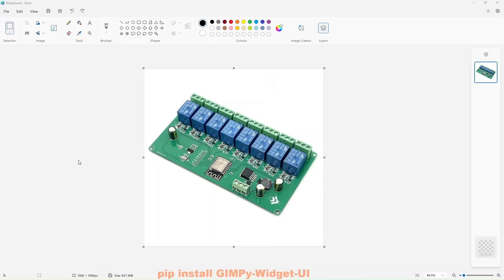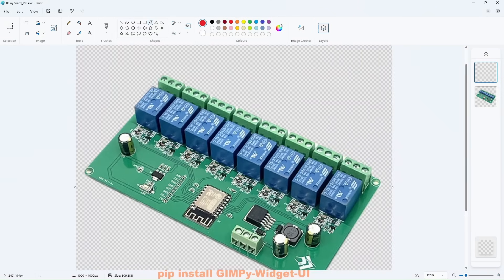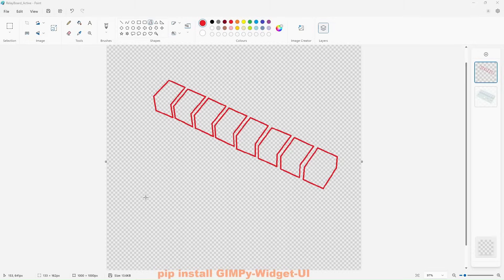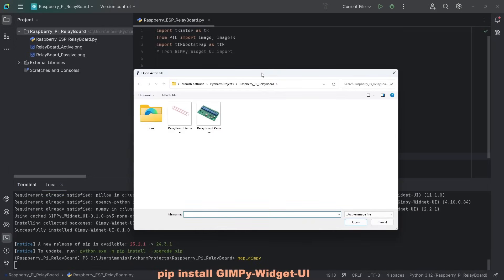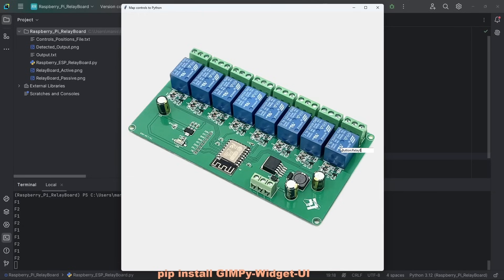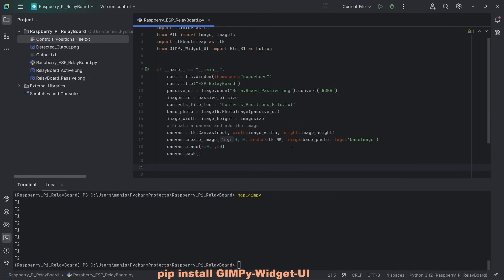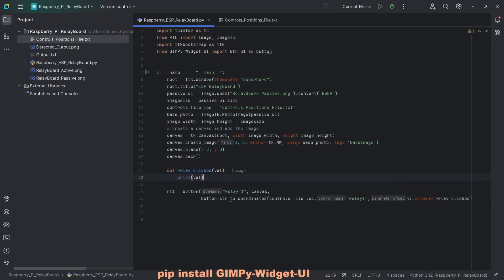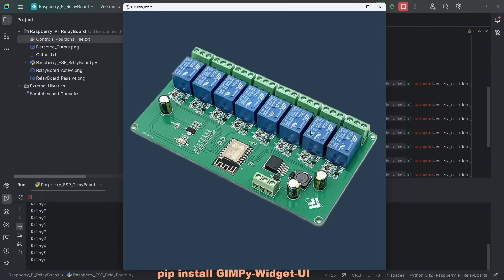Raspberry Pi Python User Interface design using MS Paint and GIMPy-Widget-UI library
The video demonstrates how to create a User Interface for a Python application in Paint. The video uses GIMPy-Widget-UI library.